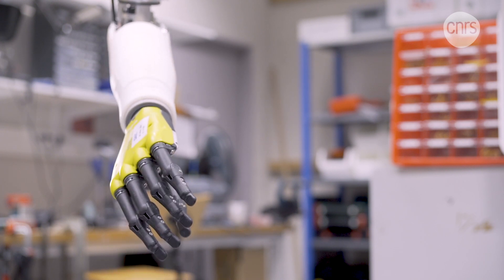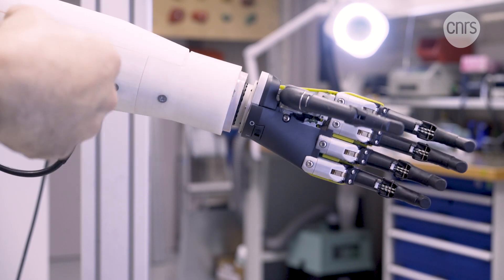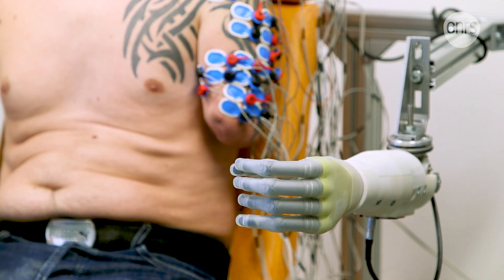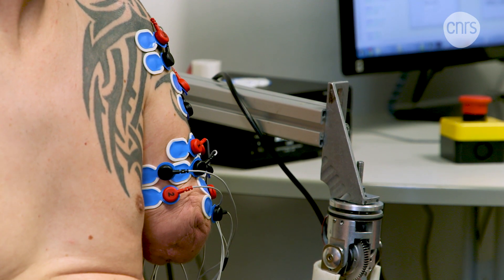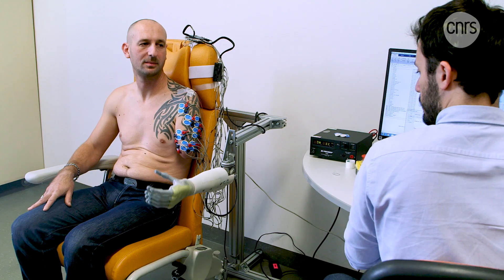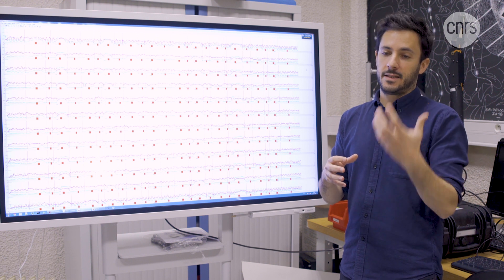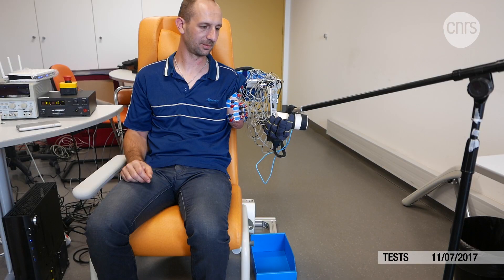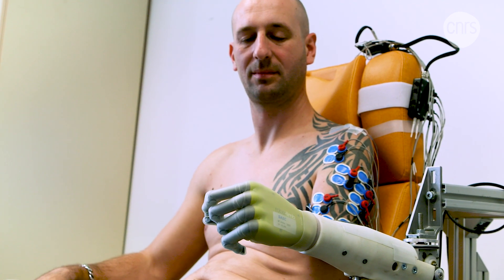From Phantom Limb to Bionic Arm | CNRS in English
Even though technological progress has led to high-performance prosthetics, controlling them naturally has remained a challenge. A research team has found a particularly promising track. These robotics experts, doctors, and neuroscientists are studying an innovative, ambitious approach they’re calling “Movable Phantom Limb.”